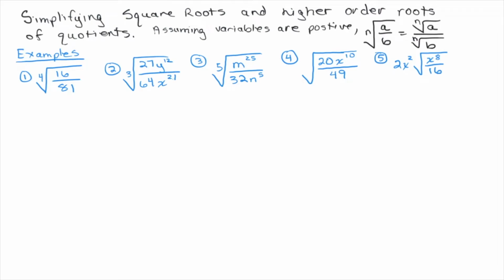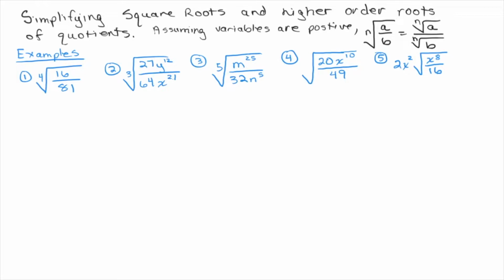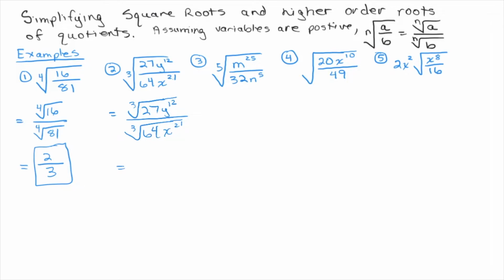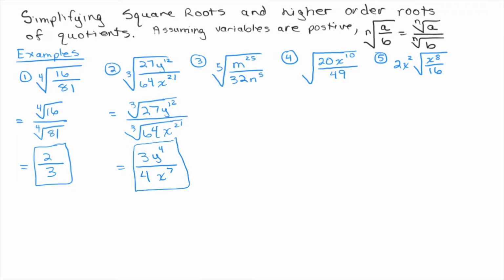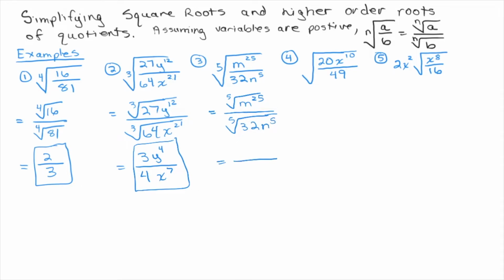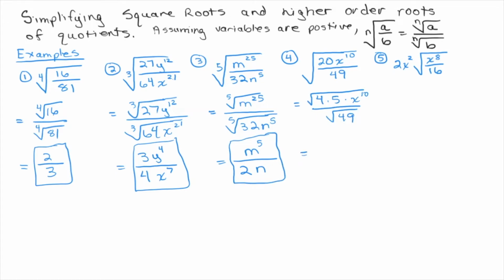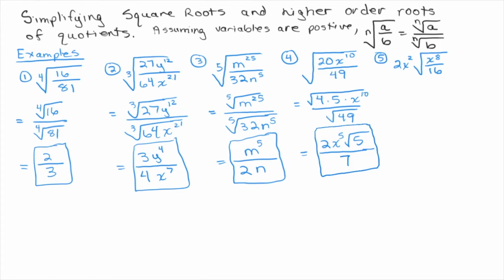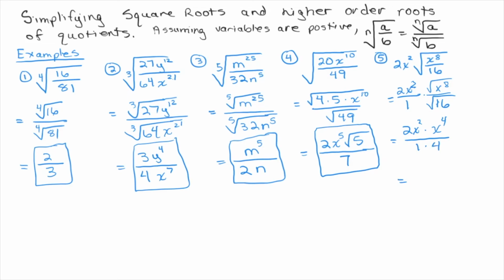How to Divide Radicals Through the Quotient Rule (With Solved Examples)